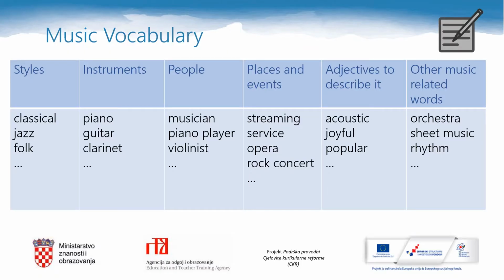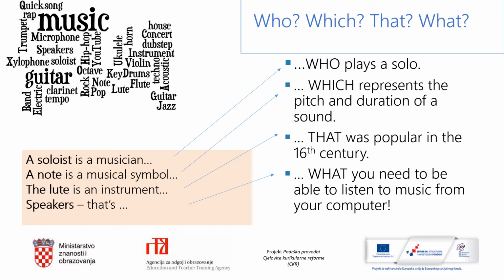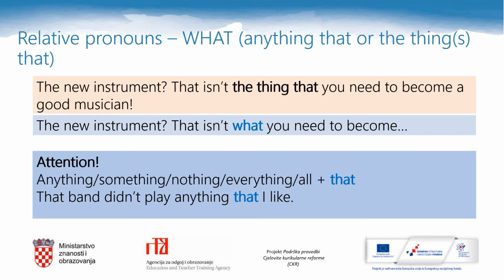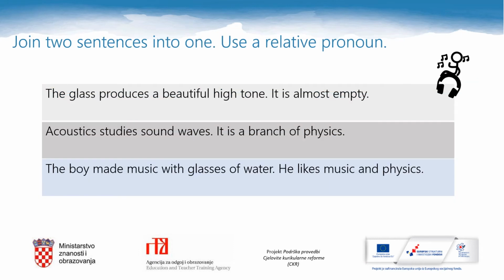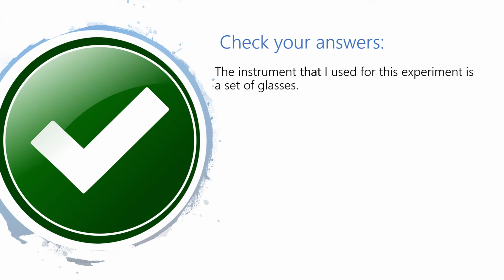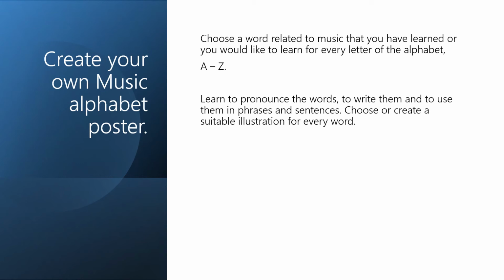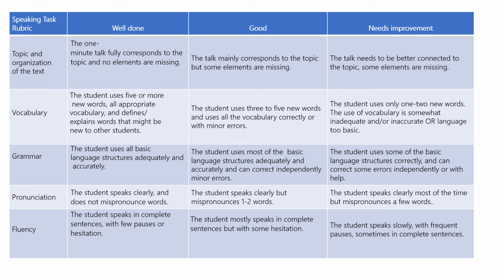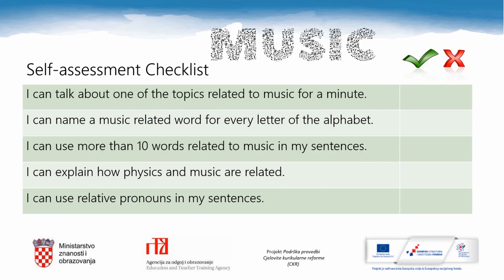Engleski jezik 8.r OŠ - Music